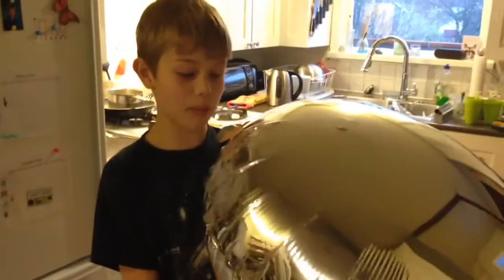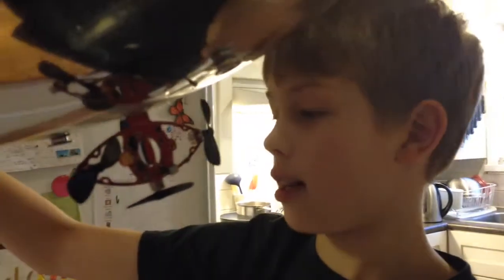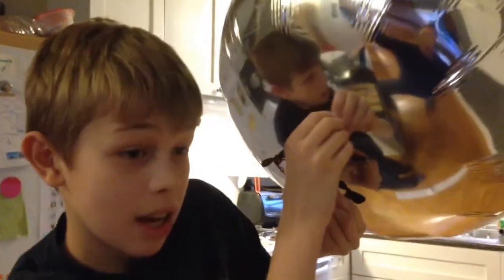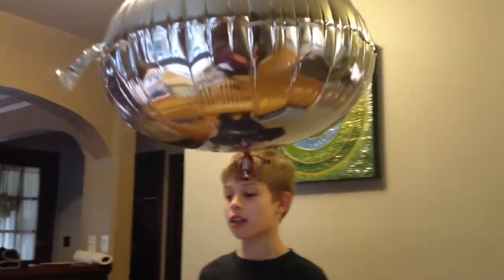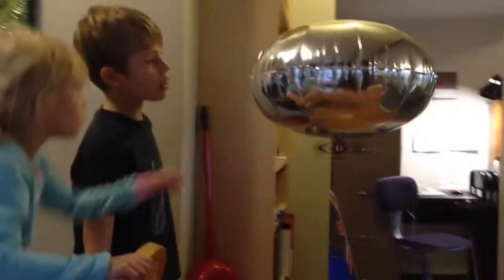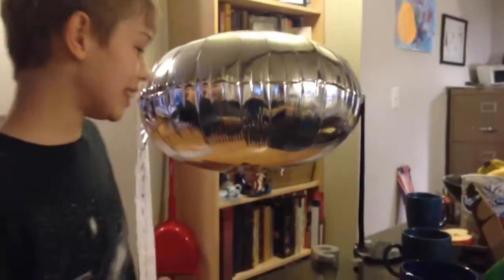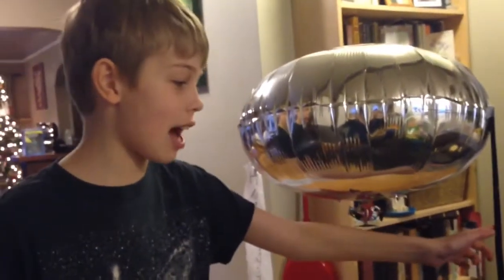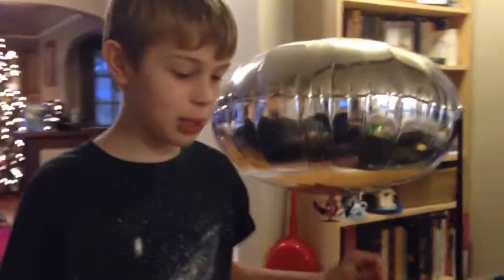Oliver's micro blimp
Oliver describes and tries out his new plantraco micro blimp